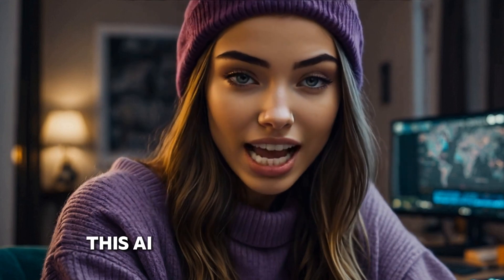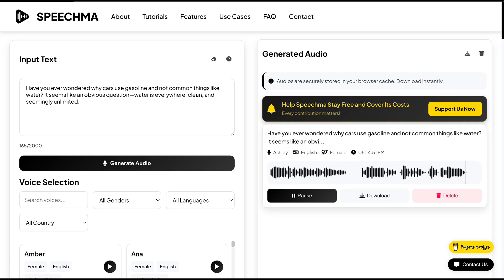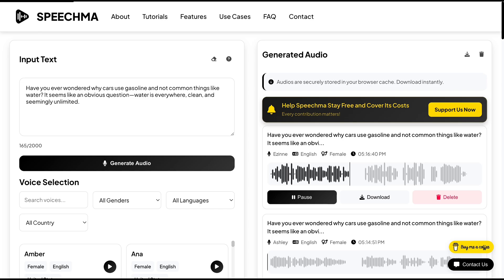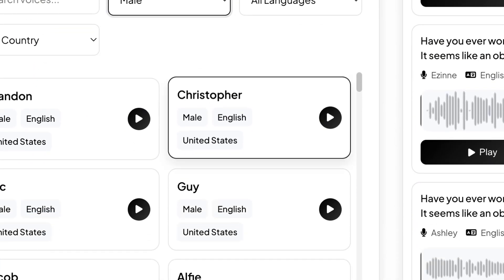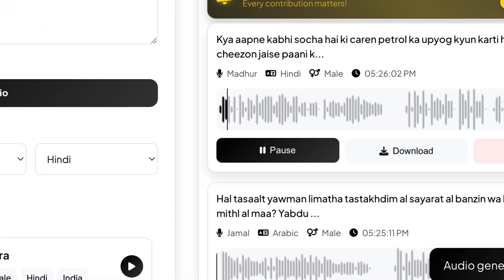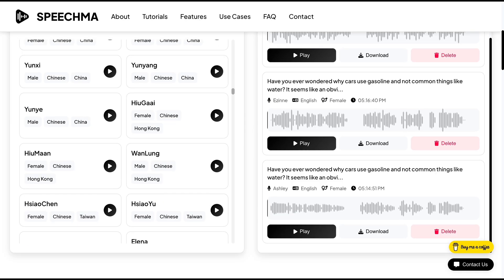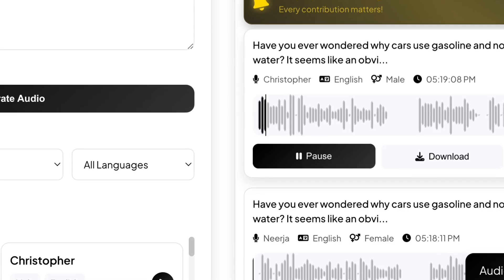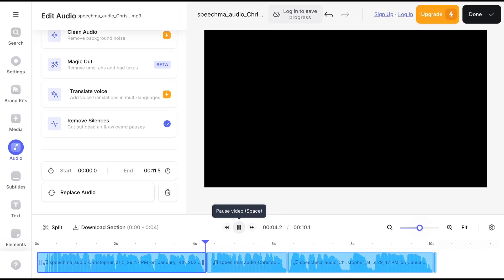I Found a 100% FREE Alternative to ElevenLabs in 2025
If you’re looking for a FREE text to speech generator in 2025 with no daily or monthly limits, you’re in the right video. This secret tool allows Commercial access and it has no Geographic Restrictions, which means you’re free to use it however you want anywhere in the world. And the best thing about this tool is you can start generating voiceovers instantly because there’s no account required to use it.

*Have an AI tool? Advertise it with us!*